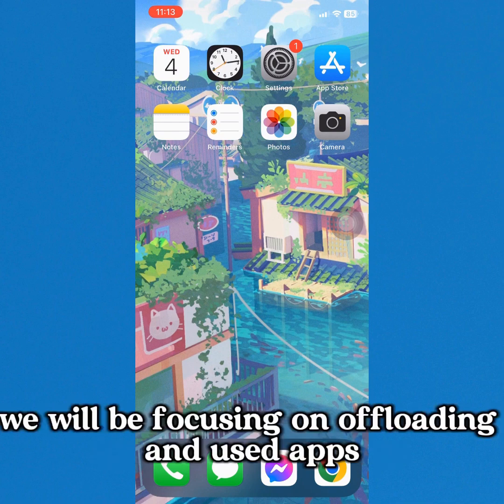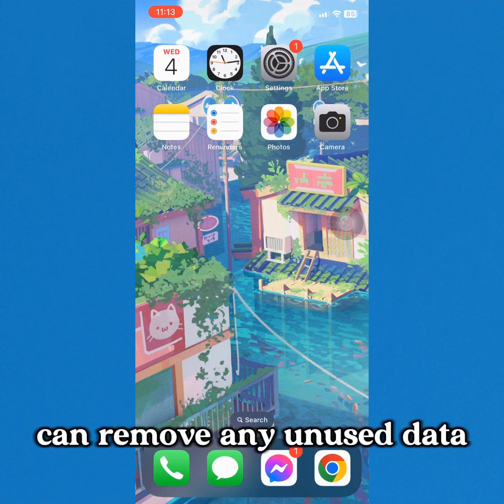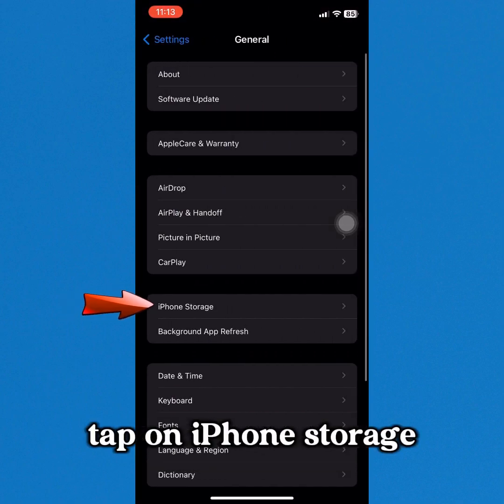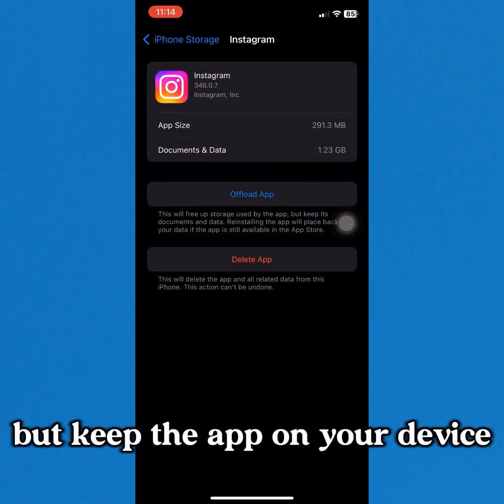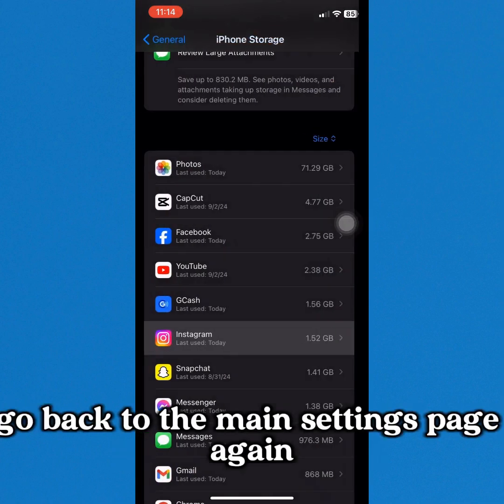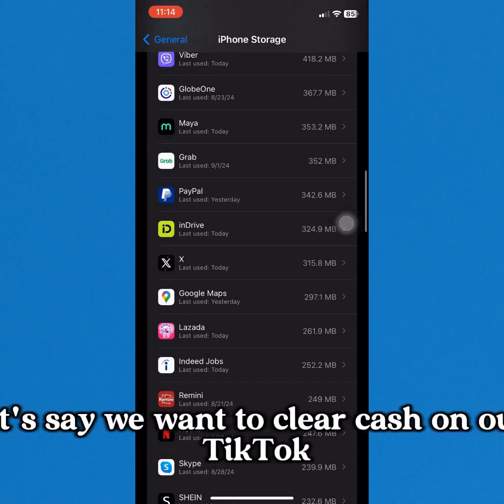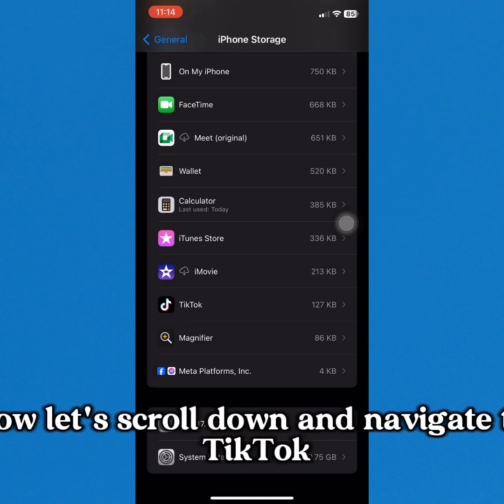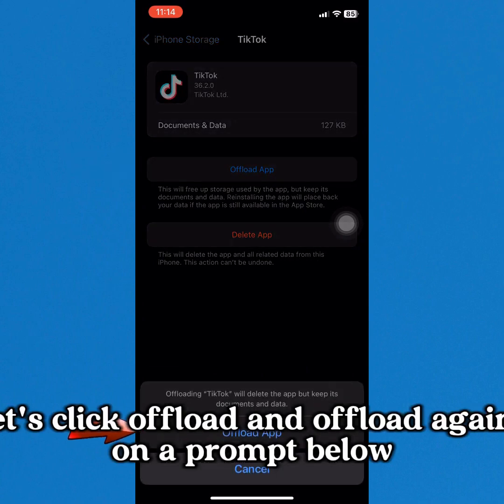✅ How to CLEAR CACHE ON IPHONE - FULL UPDATED GUIDE 🚀✨😱✅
Is your iPhone running slow or experiencing issues?

Clearing the cache can help boost performance and free up storage!

In this video, I’ll walk you through the step-by-step process to clear cache on your iPhone. From Safari to app-specific caches, this updated guide covers everything you need to know.

🔍 In This Video, You Will Learn:

How to clear Safari browser cache on iPhone.
How to clear cache for individual apps.
The benefits of clearing cache and how it improves iPhone performance.
Easy steps to free up space without losing important data.

Quick and simple steps for iPhone users.
Optimize your phone’s performance with just a few taps.
Visual walkthroughs to make the process easy to follow.
Get rid of unnecessary junk files slowing down your device.